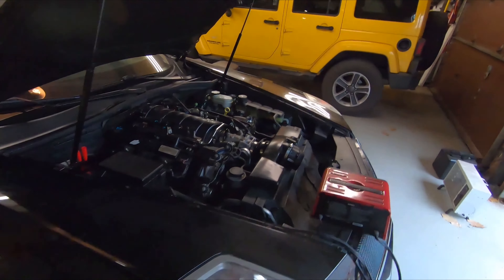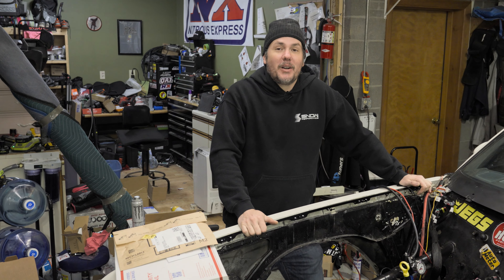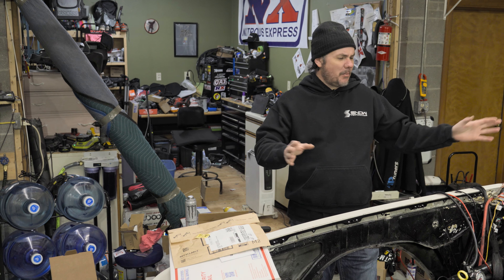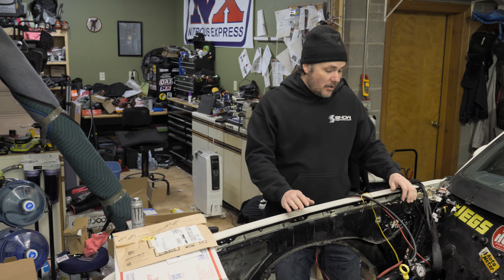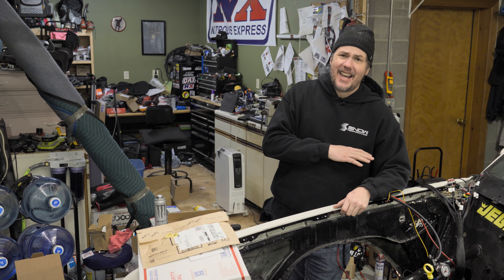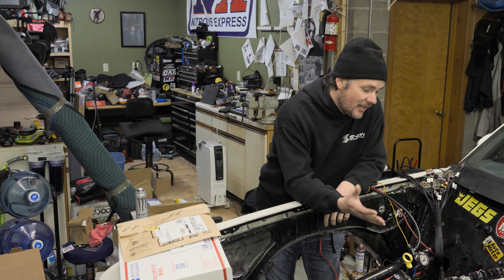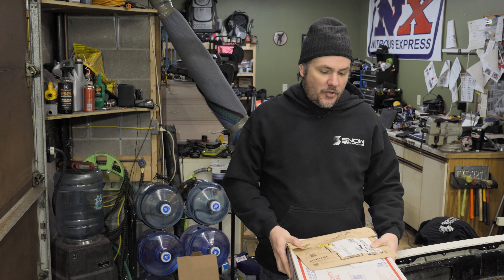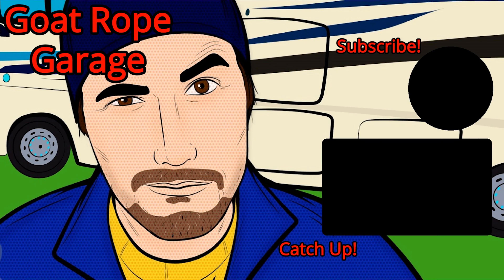The Monte Carlo SS LS Swap Is Cursed!!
We talk about all of the problems we have dealt with in the last few weeks swapping our junkyard 6.0 LS into the Monte Carlo SS and what we have done to try and get it running finally!